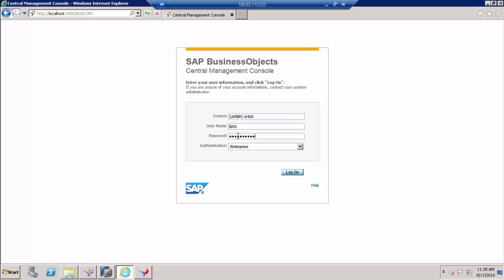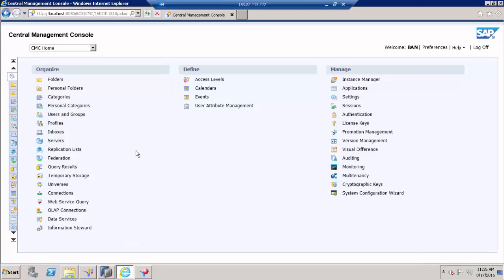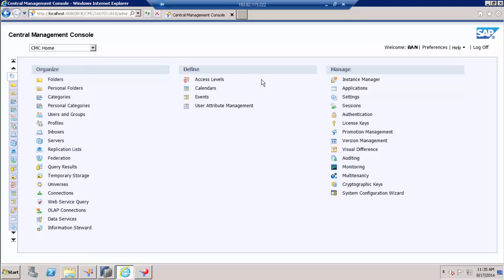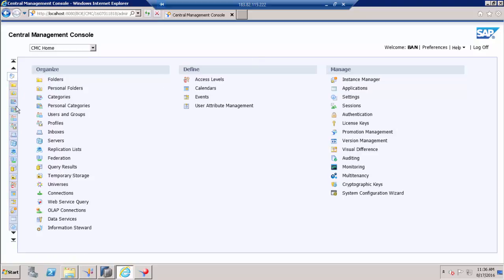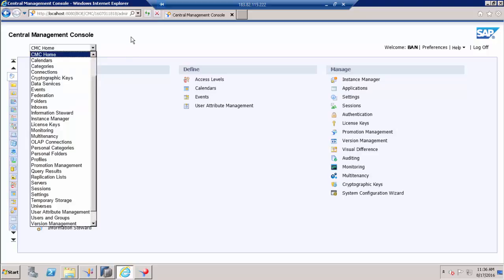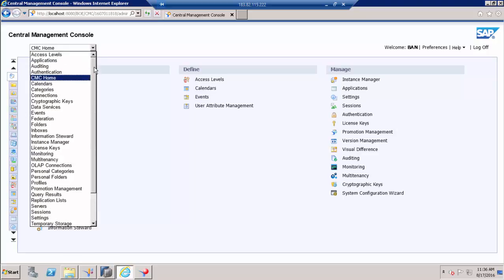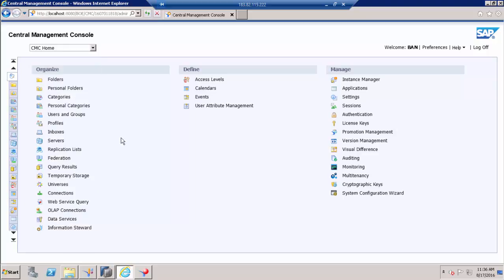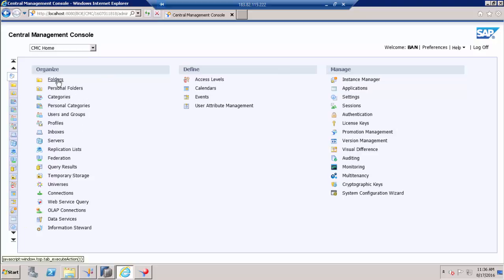CMC - SAP Business Objects | BO Admin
Explore the CMC in SAP Business Objects